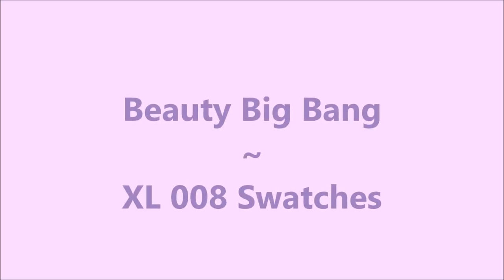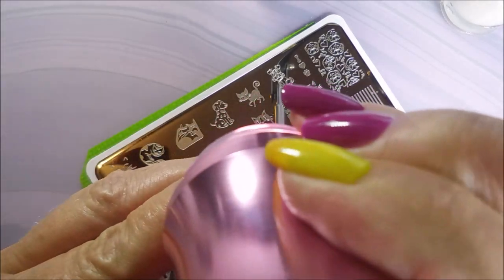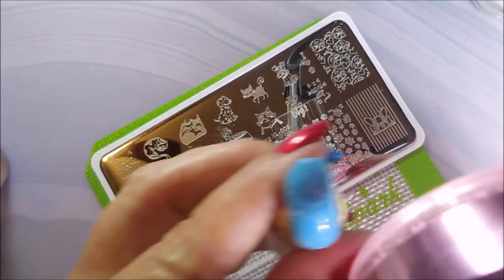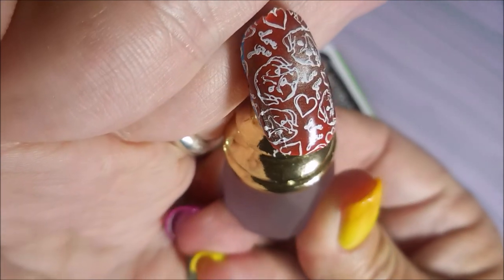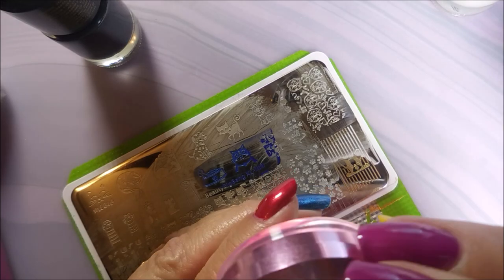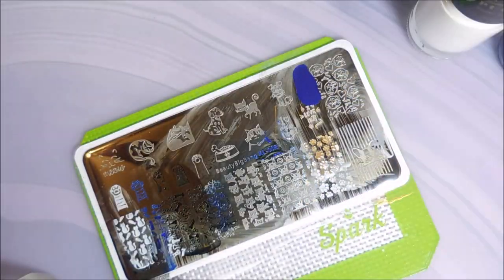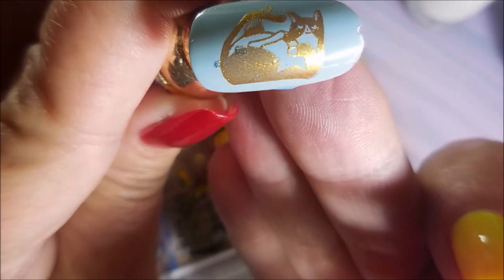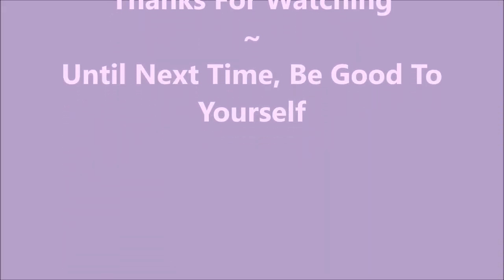Beauty Big Bang XL 008 Swatches ~ 10% Discount Code in Description Box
Tina

Peel Off Base Coat:
Peeleze:

32 pc set Acrylic Stamping Plates: